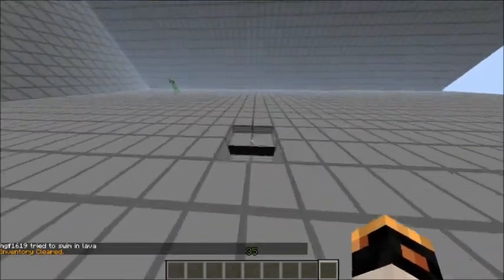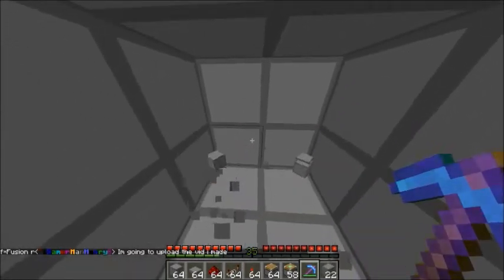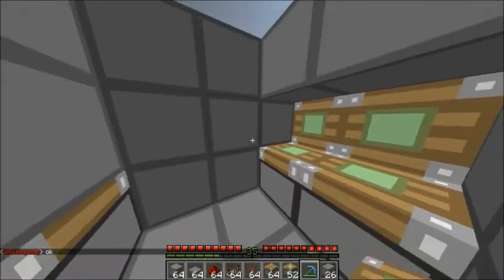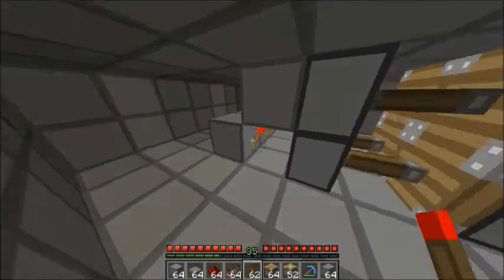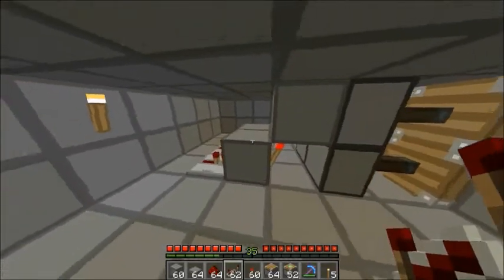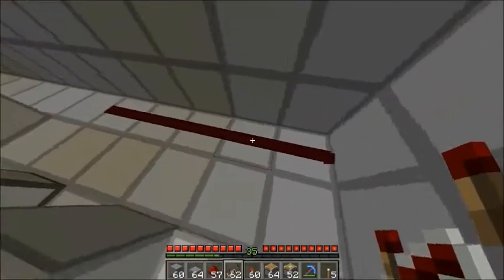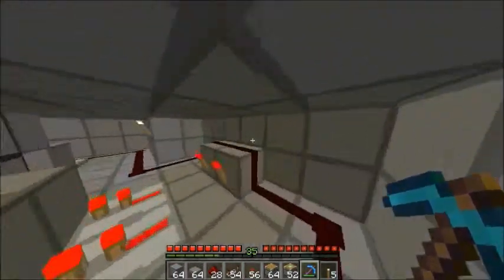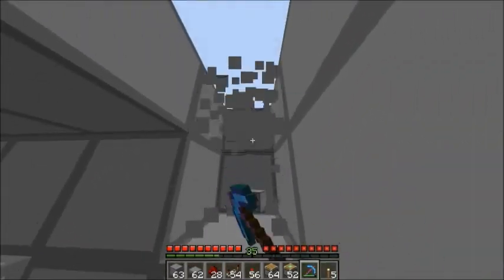How to make a Flush Floor Trap!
Cast of other channel,